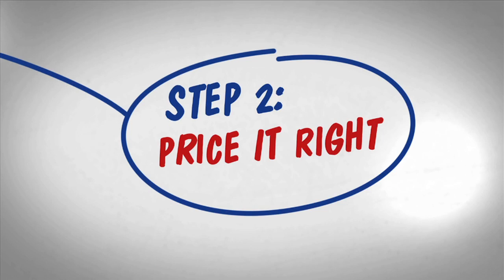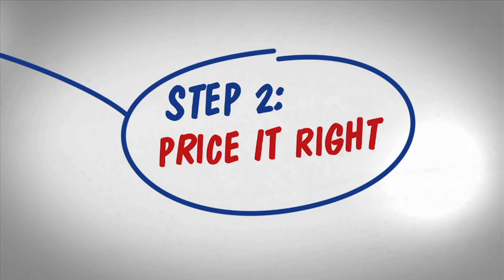6 Steps to Selling a House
The Abram Team can help guide you through the entire process of selling your home and purchasing a new one.